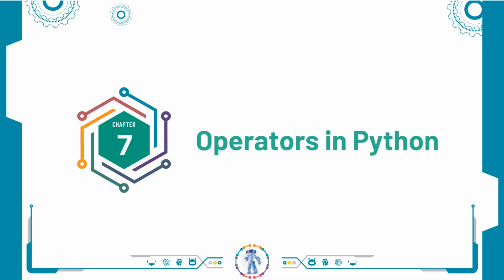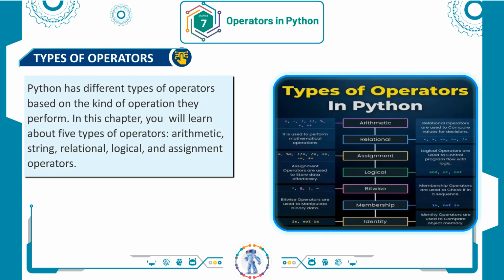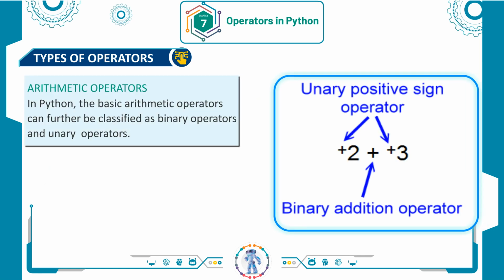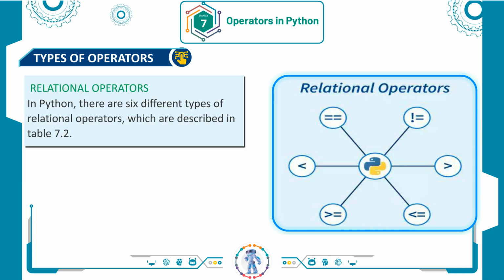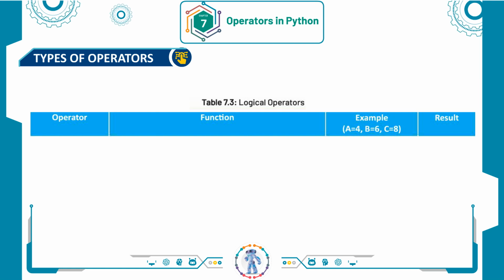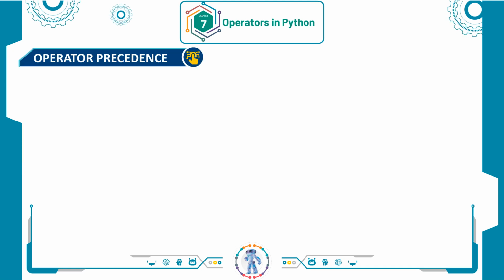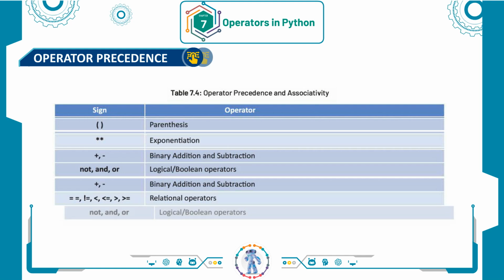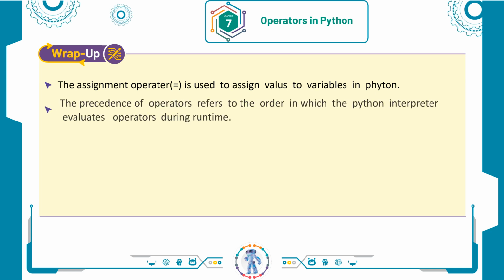ch 7 | Nextech Learning | Computer | Class 6 | Operators in Python | For children